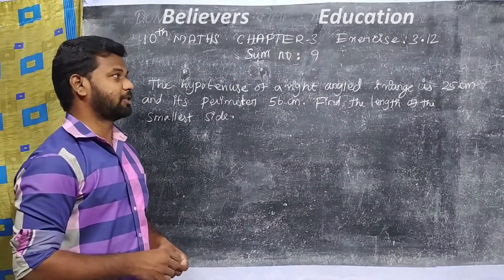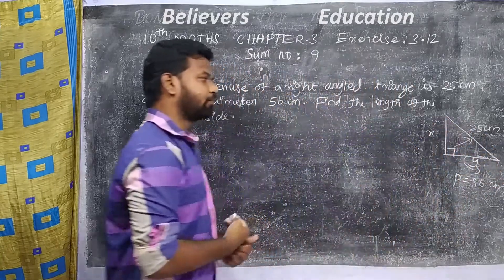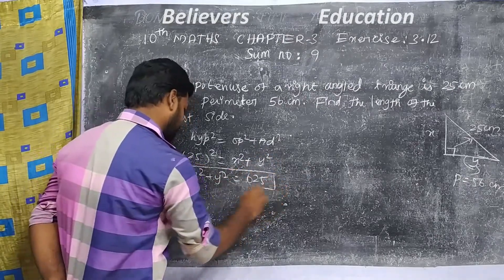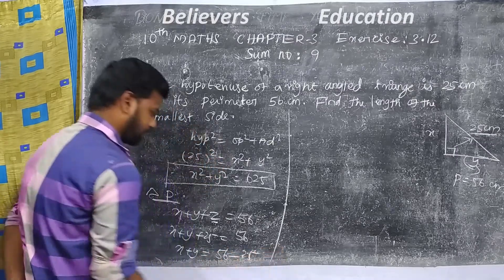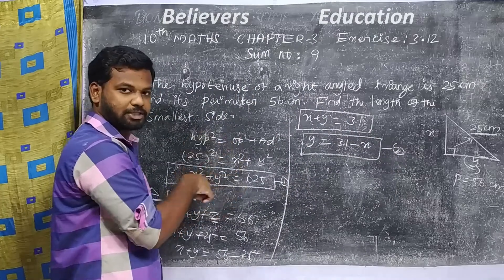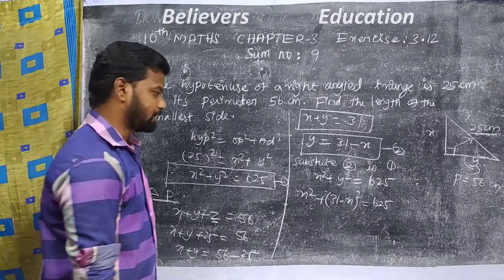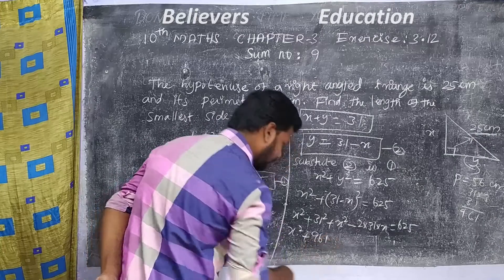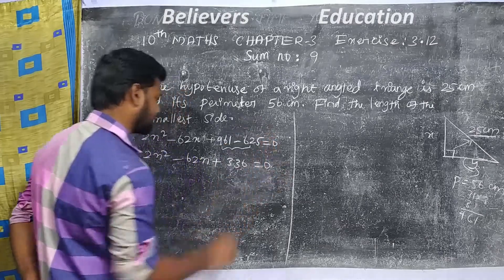10th Maths new syllabus chapter 3 EX 3.12 Q.no 9 in Tamil| 10th maths algebra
This video is about 10th std important 2 & 5 mark model sums teaching well from believers_education

keywords 👉

| 10th samacheer maths new syllabus chapter 3  EX 3.12 sum no 9 in tamil |
|10th maths ex 3.12 Q.no 9|
| 10th maths important 10th mark| |10th maths important sum |
| 10th maths chapter 3 important sum | | excercise 3.12 important sums||10th 3.12 9th sum|
|10th 3.12 sum|10th Maths chapter 3 EX 3.12 Q.no 9|

10th maths,
10th maths important sum,
10th maths chapter 3,
10th maths example sums,
10th maths chapter 3 ex 3.12 9th sum,
karthik_coaching,
10th maths 5 marks,
10th maths ex3.12,
tamil
believers education,
10th algebra
tn samacheer kalvi,
10th new syllabus,
tnpsc maths,
english medium maths,
10th maths,
10th new syllabus maths in tamil,
10th std maths new syllabus (t.n),
10th std maths in tamil 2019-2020,
10th maths in tamil 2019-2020,
10th maths chapter 3 ex 3.12 Q.no 9,